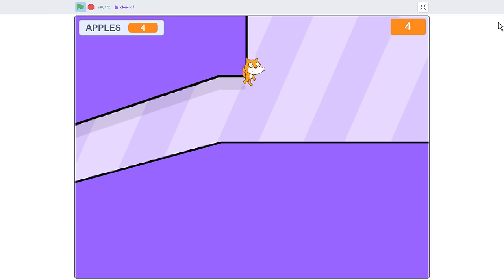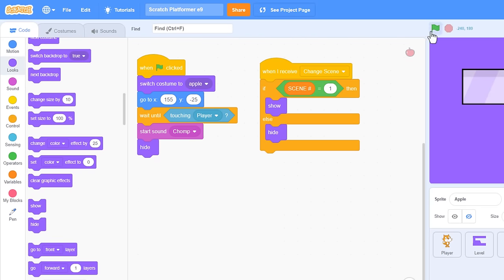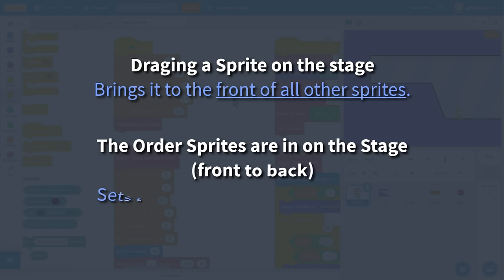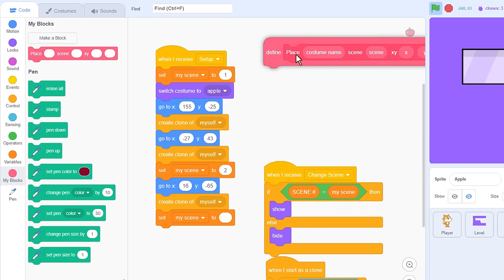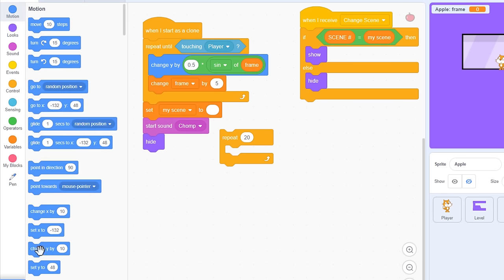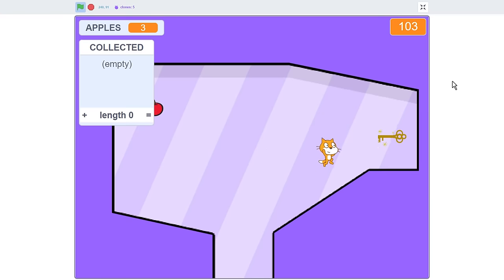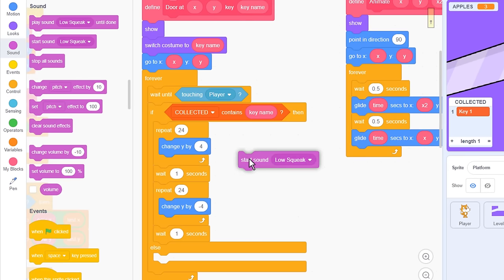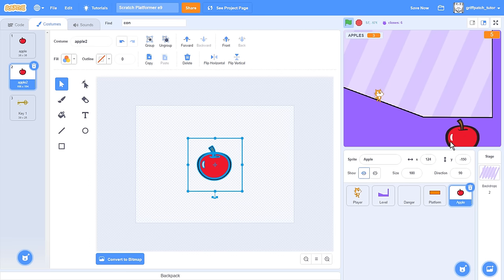Scratch Platformer Game | 9. Collectables, Keys & Doors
Code an exciting Platformer in Scratch. Learn how to add loads of collectables all around your level, add keys with an item inventory and doors to be unlocked. This is turning out to be a rather awesome puzzle platformer! Oh, and we also add sounds! :D

Video Chapters
0:00 Intro
0:44 Visual Upgrade / Reskin
2:32 Let’s get Scratching
2:43 A Single Collectable Sprite
5:28 Collectable Scene
6:39 The Null Room
8:22 Collectable Clones
9:47 Sprite Ordering can cause bugs
13:26 Multiple Collectables
15:15 Reducing Scripts with Custom Blocks
18:10 Preventing Accidental Touching during Setup
19:05 Animating Collectables with classic bobbing
21:32 Collectibles Count
22:10 Keys and other Special Collectables
24:02 Customizing Collectable Actions
24:57 The Players Inventory List
26:11 A Locked Door
28:34 Scripting the Locked Door
30:37 Door Sounds
33:41 Lose a Life and Jump sounds
36:13 Outro – And One Final Apple